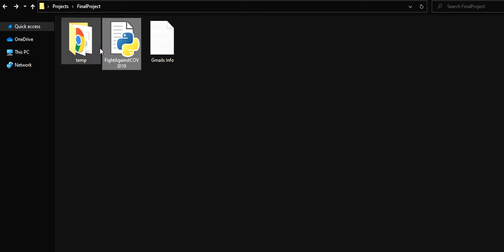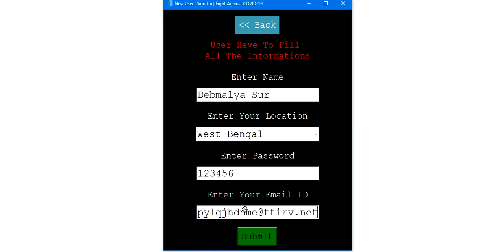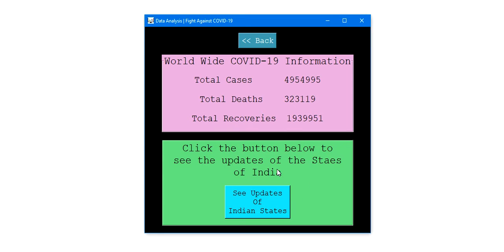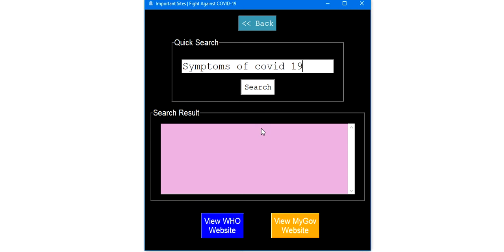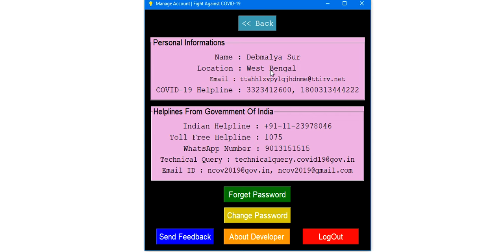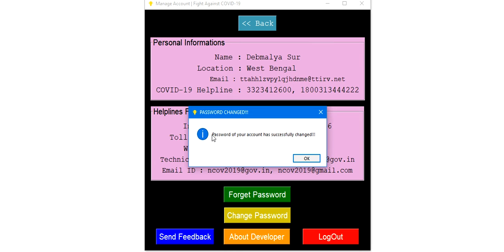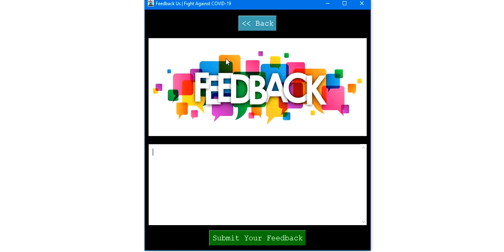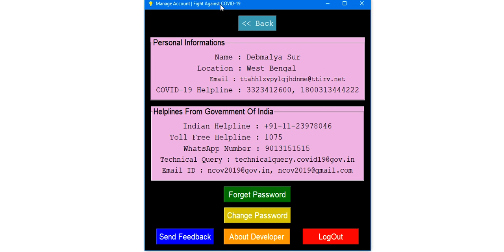Fight Against COVID-19 | Desktop Application | Python Project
It is a Desktop application by which you can see the worldwide updates as well as updates of your state in India. It gives a real-time update. It has also the AUTO-LOGIN feature and many more functionalities.